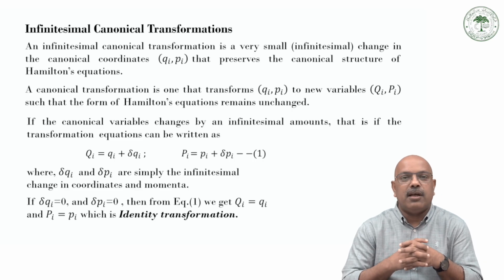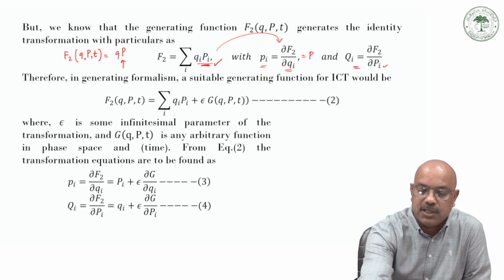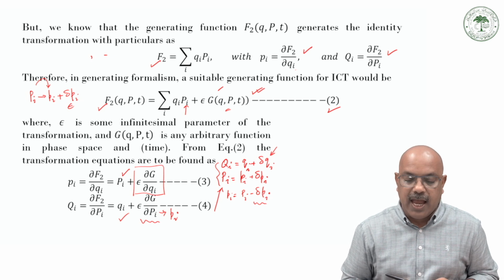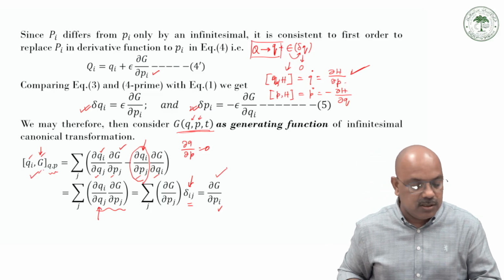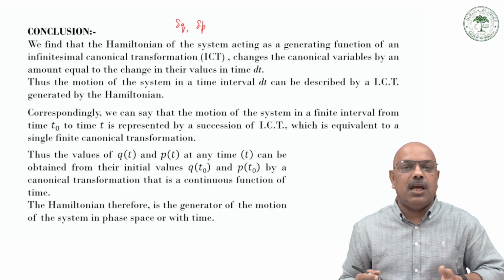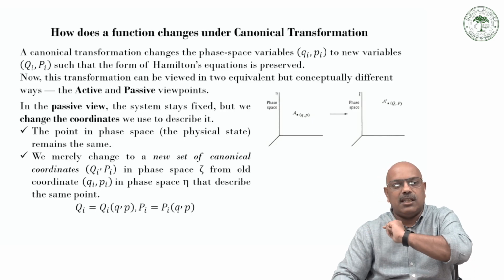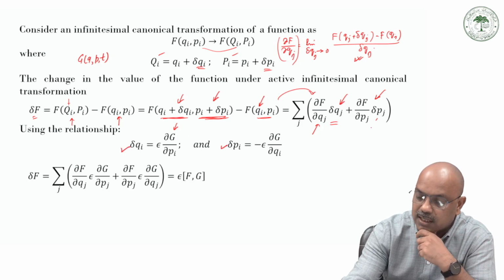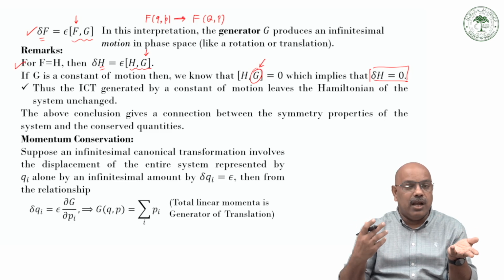Lec 53 - Infinitesimal Canonical Transformations and Generating Functions: Active and Passive Views